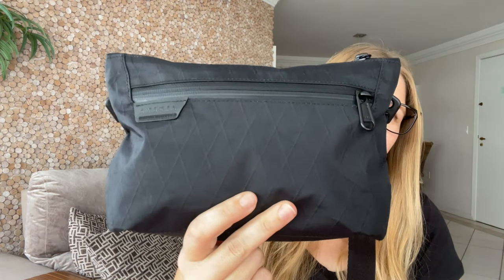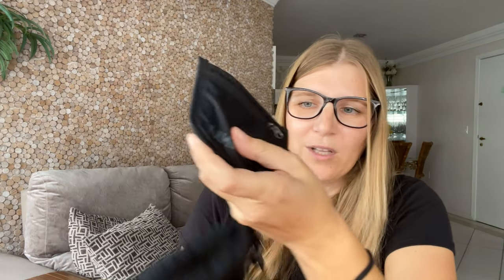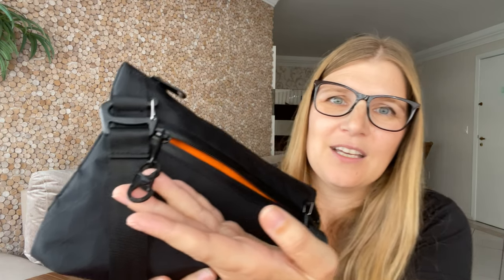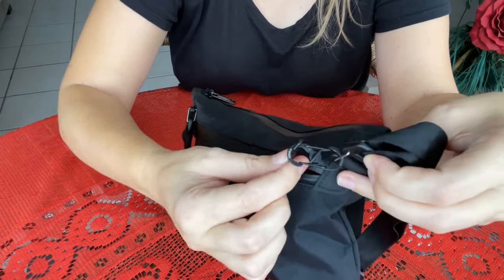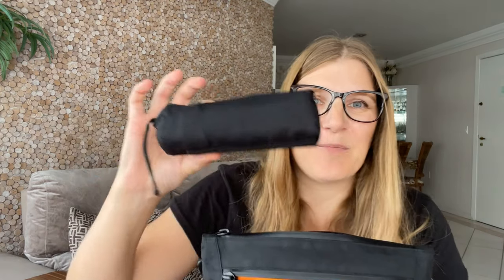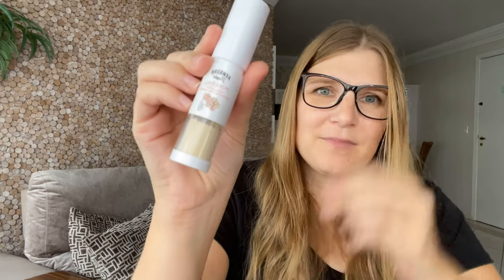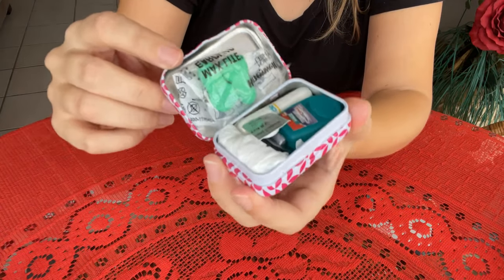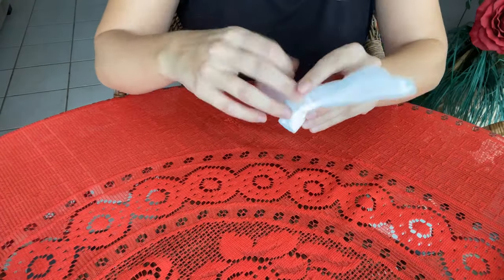Minimal Travel EDC (Alpaka Zip Pouch Max)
Welcome to my video all about my EDC or Every Day Carry while I’m traveling! My goal is to be a minimalist when I travel and to be prepared for anything. I’ll be showing you what I bring with me on my travels, from my everyday essentials to the items I think are essential for a minimalist traveler.

So if you’re looking for tips for packing light and being prepared for a journey, this video is for you! I hope you found it helpful and I’ll see you on my next adventure!

Alpaka Zip Pouch Max
Tatonka Skin ID
NiteIze S-Biner Microlocks
Oisle Powerbank (8000 mAh)
Hawaiian Tropic SPF30 Powder
Sea to Summit Pocket Umbrella
Refillable Spray Bottles
Travel Wine Opener / Corkscrew

FYI: Alpaka Gear was so kind to send me the bag